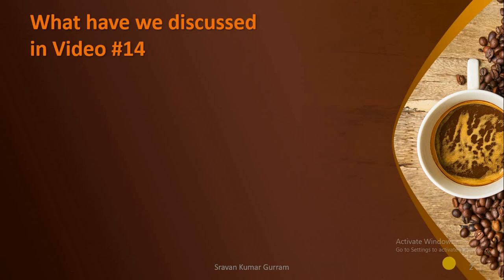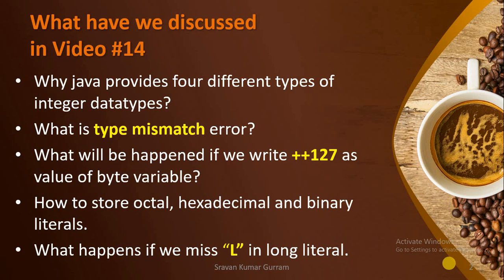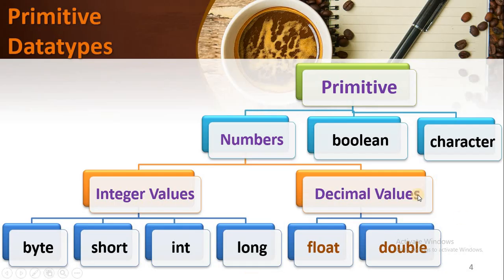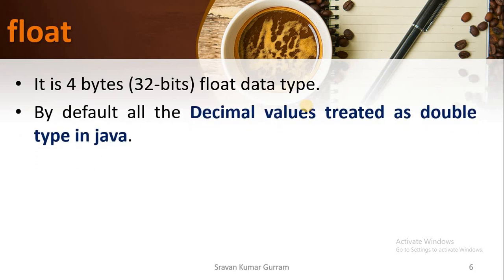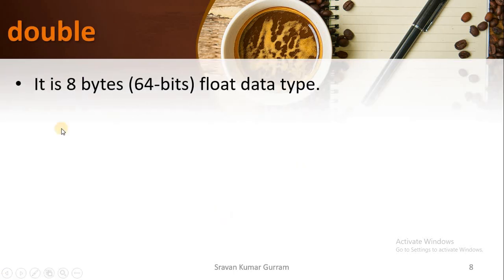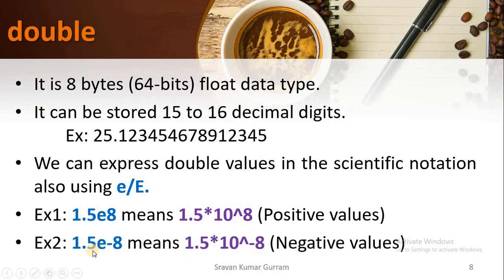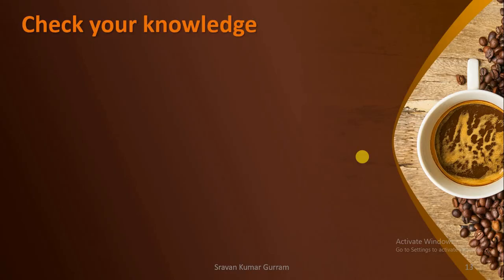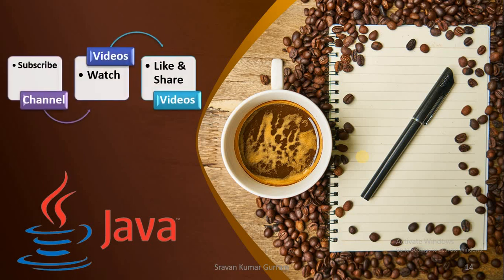#15. float and double Datatypes in Java || Datatypes in Java (Part-3)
From this video viewers can learn:
1. Why float variable can’t store decimal value without suffix “f” or “F”.
2. What is precision?
3. Can we store other than decimal literals as float type?
4. Can we get infinity as an output of a program?
5. What is NaN? When will we get NaN as an output?